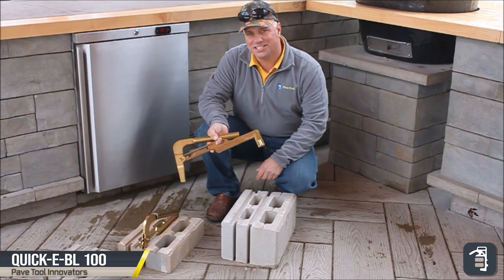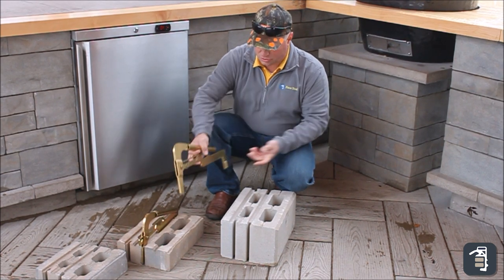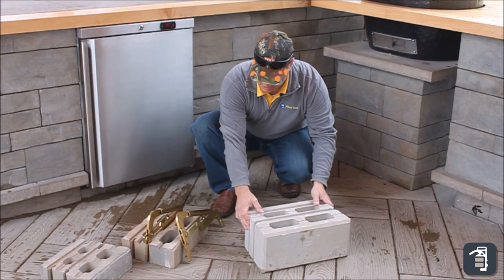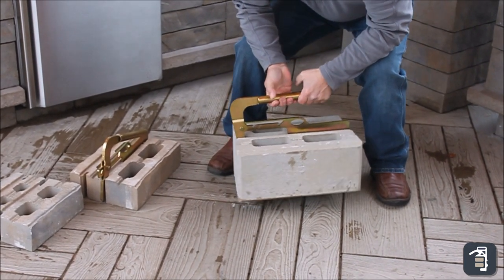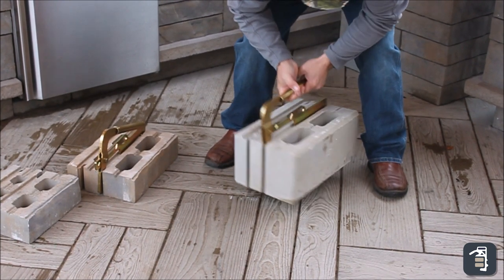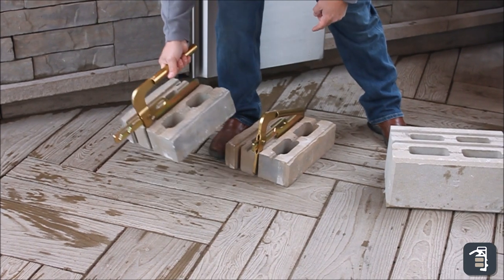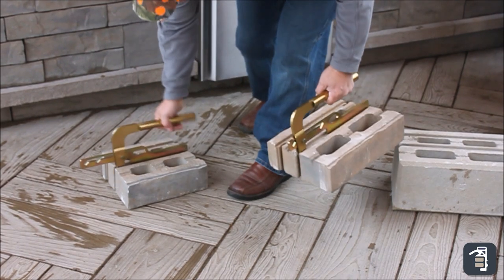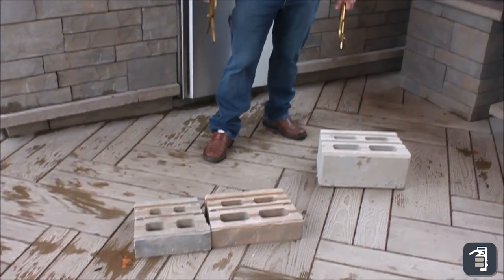Clamp Solution for Picking Block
The Quick-E-BL 100 is a great clamp solution for picking Techo Brandon Wall & Raffinato!